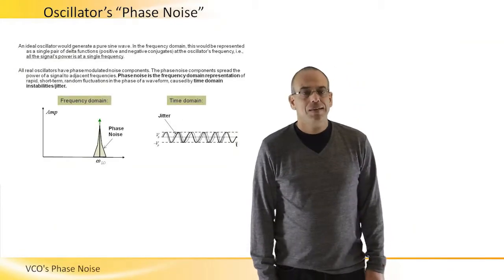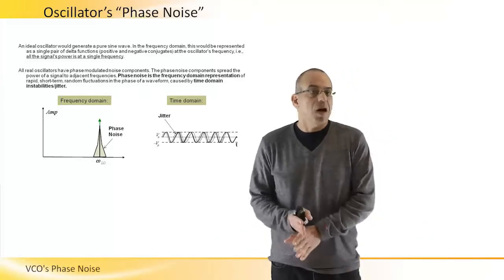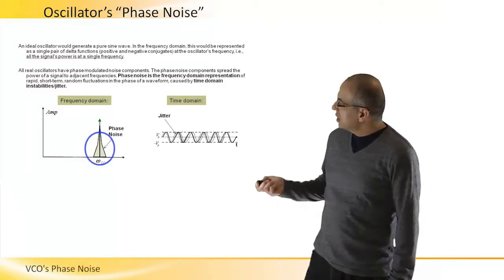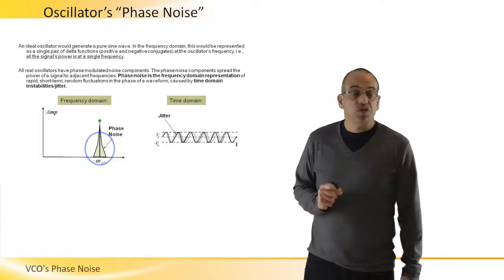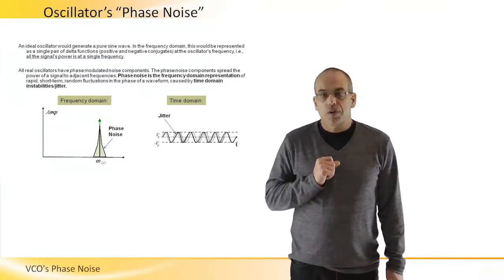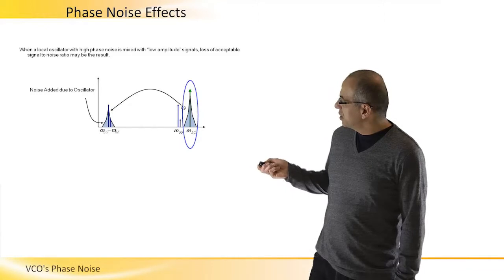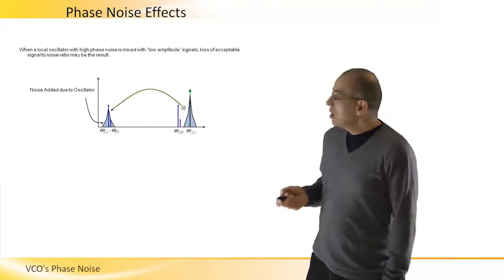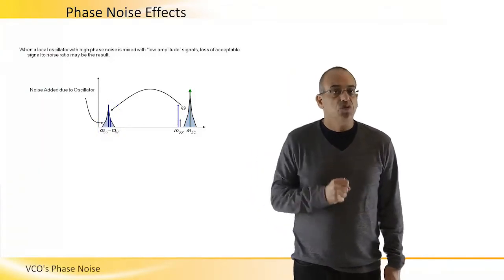VCO's phase noise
VCO's phase noise - A real oscillators have phase modulated noise components. Details are provided in this video.